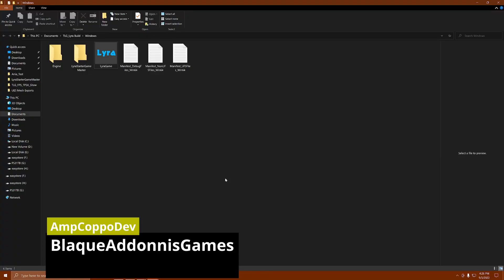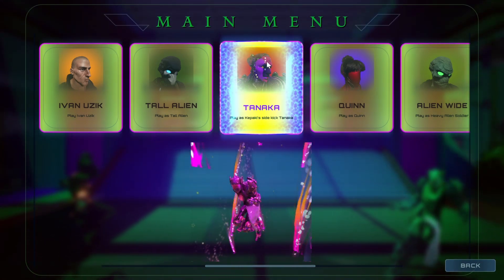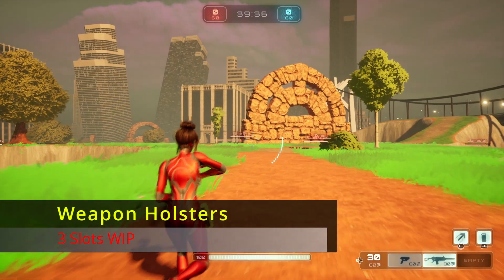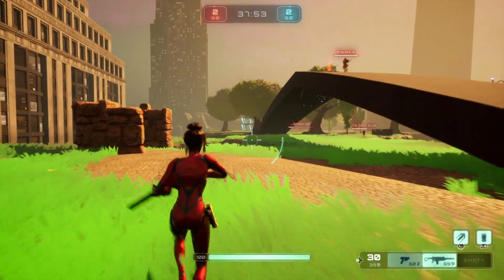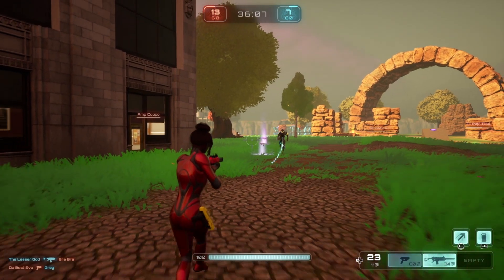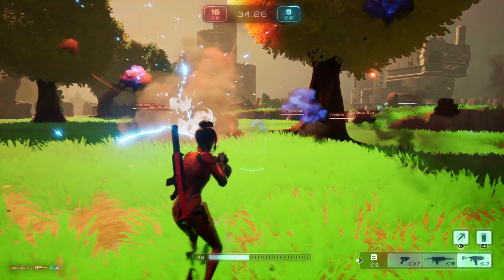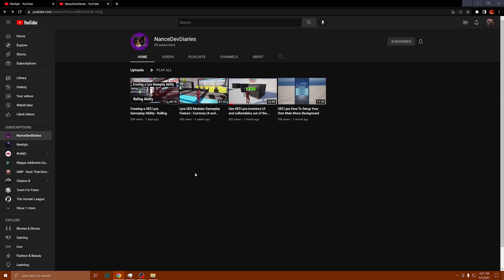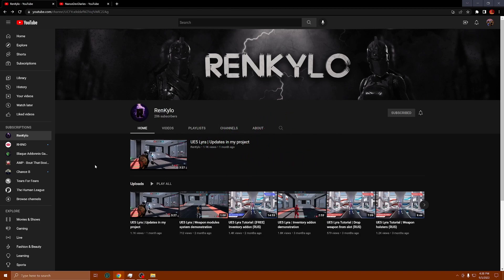UE5 Lyra My Updates + NEW Hot Tutorial sites for the week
In this video I will demonstrate my latest updates to the lyra framework. I will also show you two sites that have hot tutorials for Lyra Starter Game. I will be showing more resources every week along with my own tutorials, when the time allows. I am extremely busy so editing is taking time. But my goal is  2 videos a week. Thanks for stopping by.